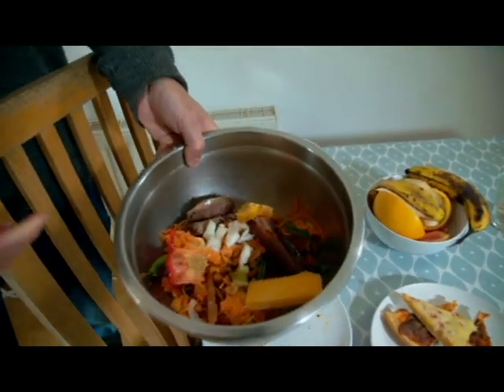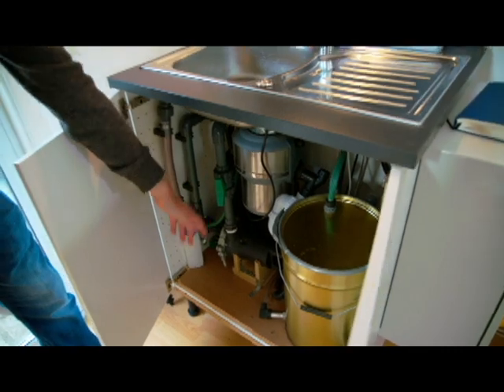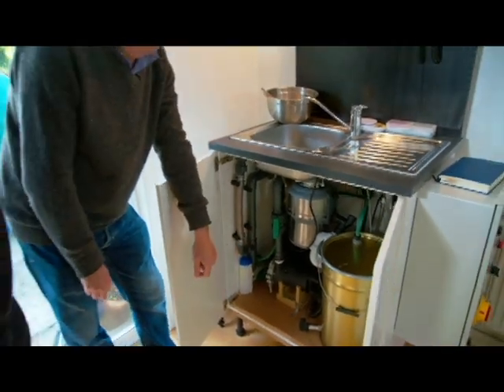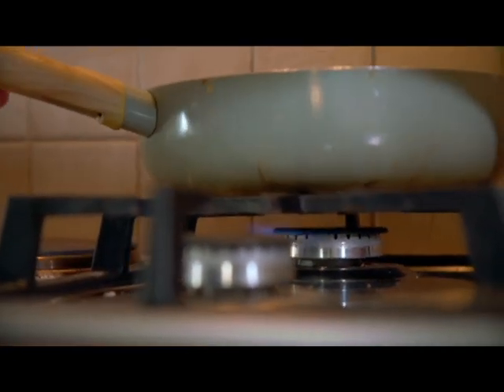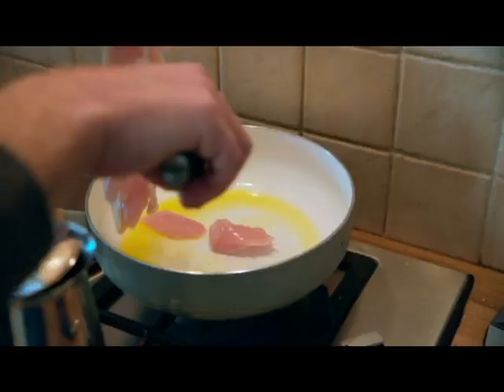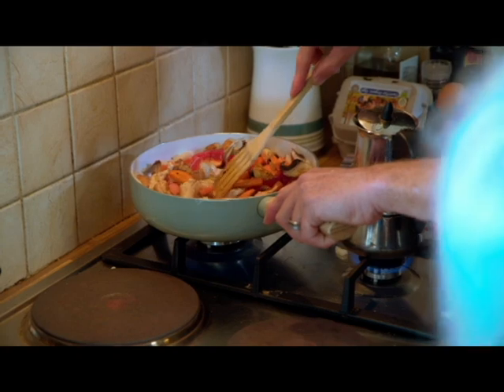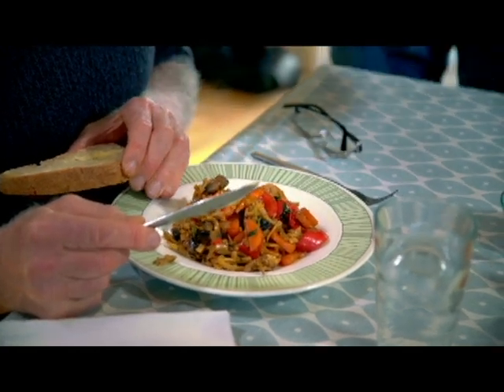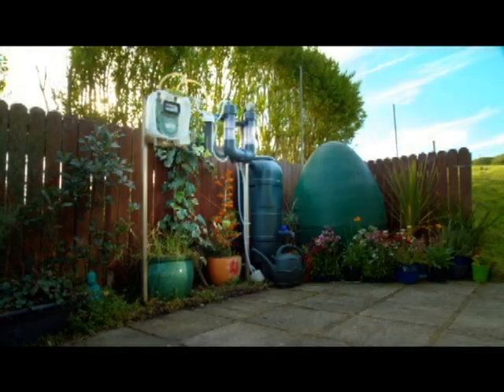03_Micro Egg Digester on Irish TV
MyGug Micro Egg Digester appears on  Irish Televison program "EcoEye" with well know environmental activist Duncan Stewart.